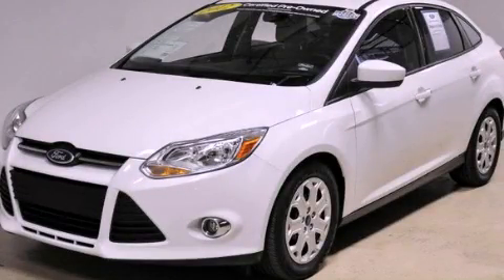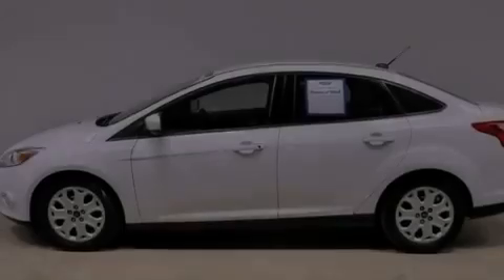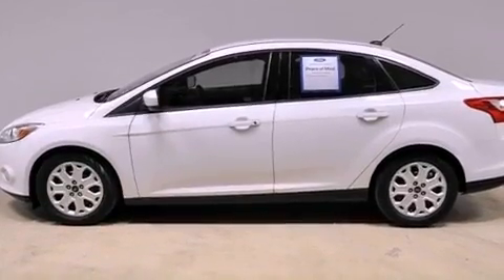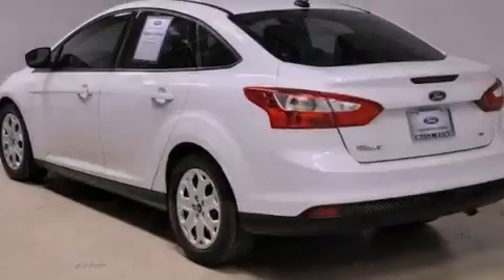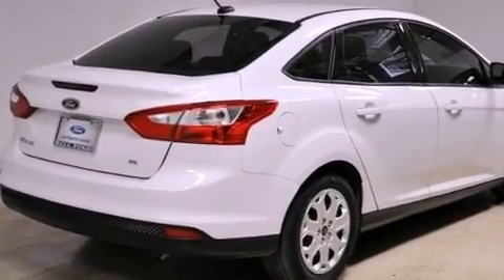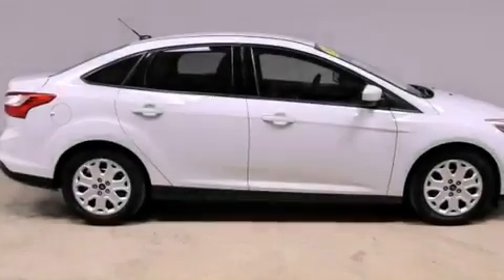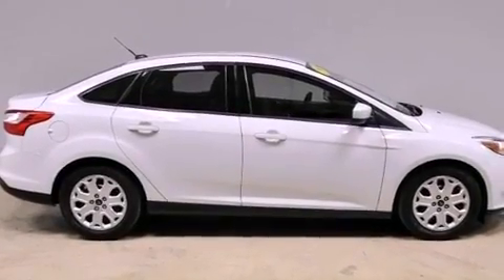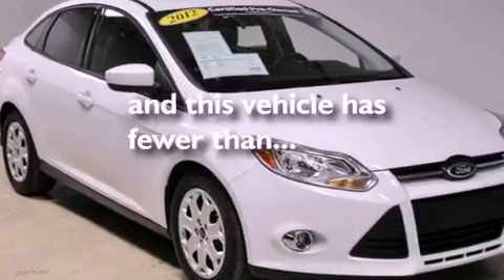2012 Ford Focus Pheonix AZ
Year : 2012
 Make : Ford
 Model : Focus
 Engine : 2.0L Ti-VCT DI I4 engine
 Trans . : Automatic
 Exterior : Other
 Miles : 13,751
 Interior : Other

 2012 Ford Focus Pheonix AZ